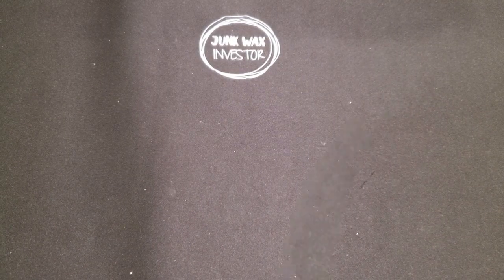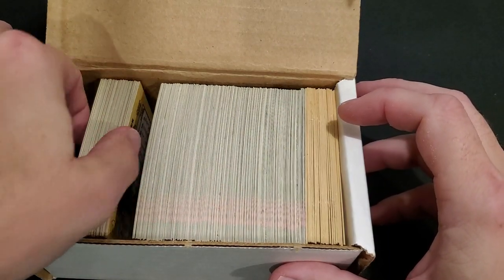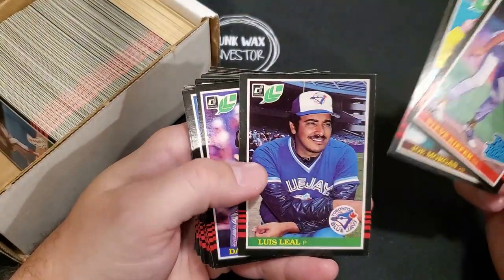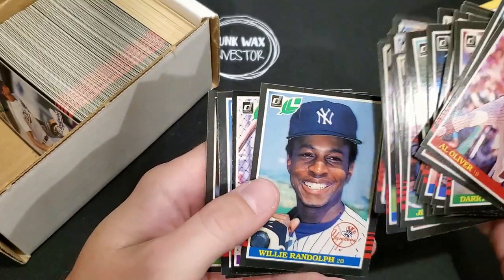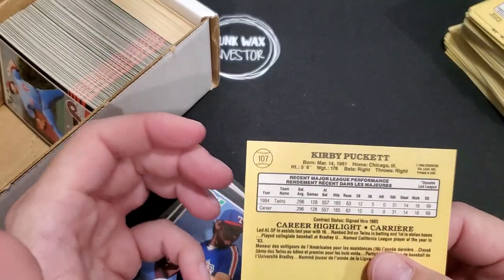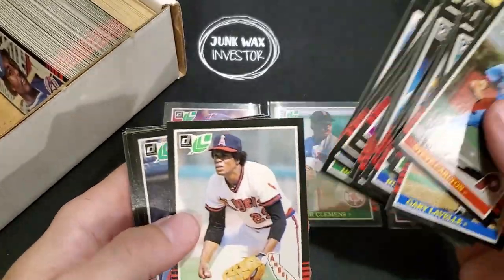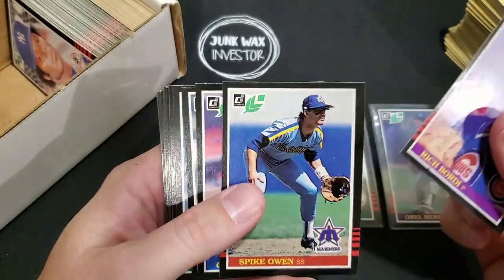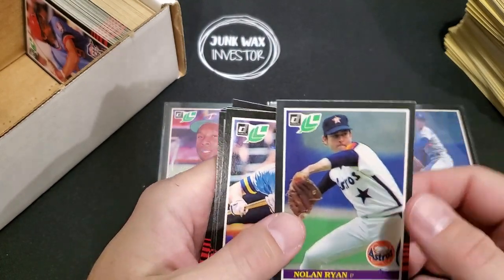1985 Leaf set for $12 | Roger Clemens and Kirby Puckett Rookie Cards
I picked this box up at a non sports card auction online. There were no pictures of the inside of the box but I took a gamble that it was a complete set with Roger Clemens and Kirby Puckett Rookie Cards inside. I only paid $12 for it so could be a great find if I am lucky. Fingers Crossed! I post Sports Card Hunting videos like this from time to time almost exclusively with 80's and 90's themed content. Enjoy!